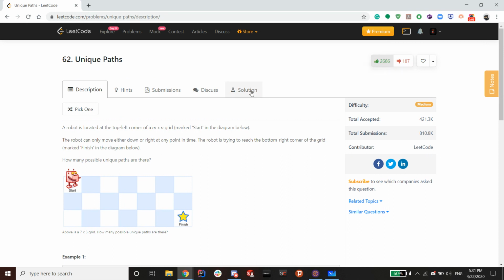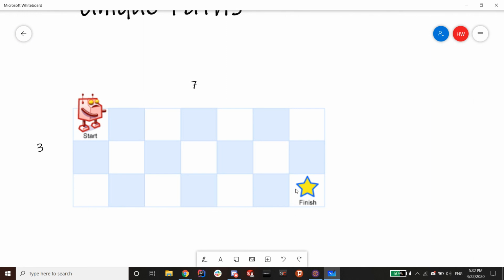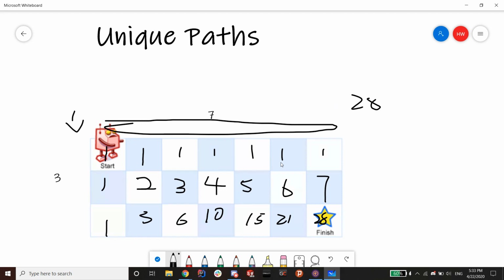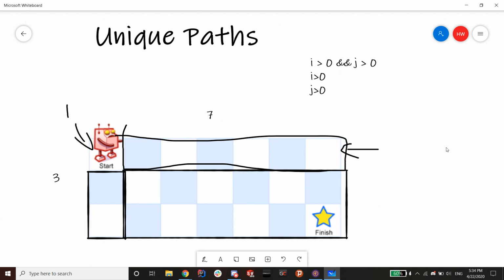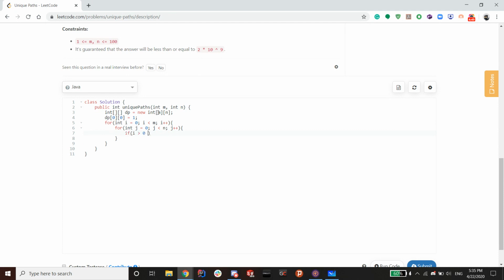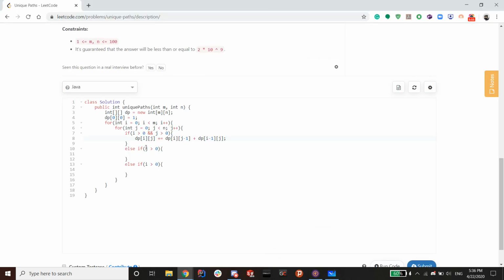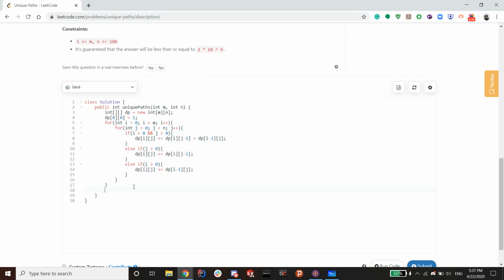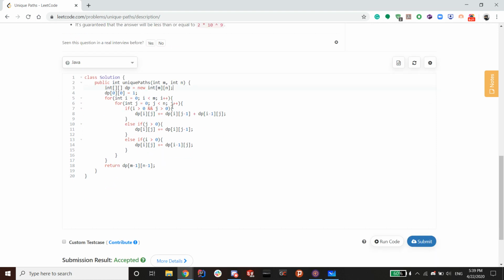Leetcode #62: Unique Paths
In this video, I will walk through the solution to the problem: Unique Paths
Leetcode #62